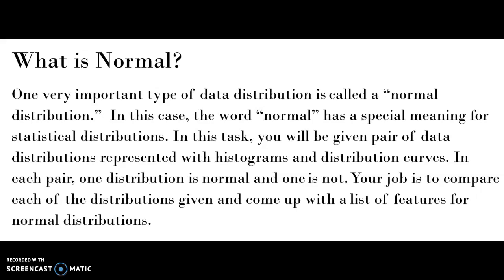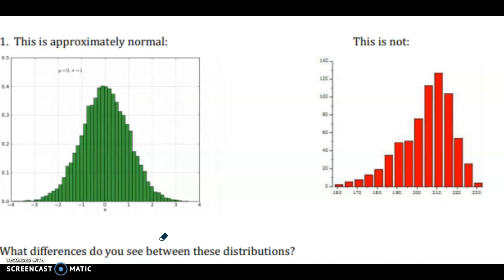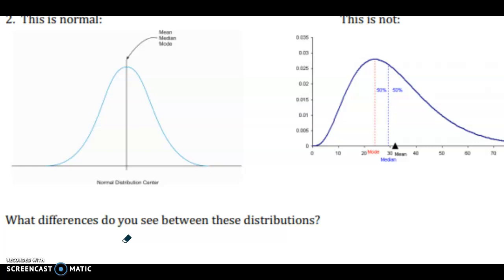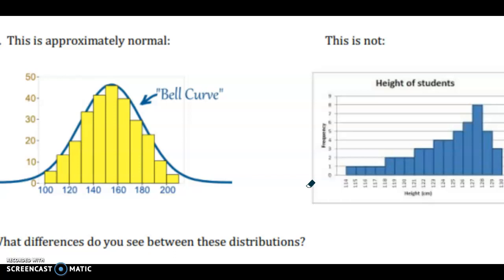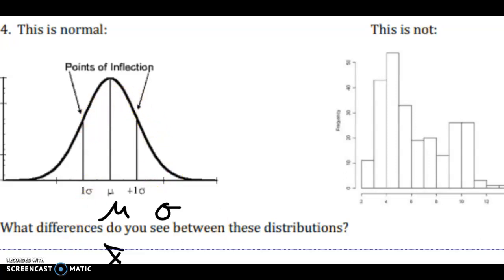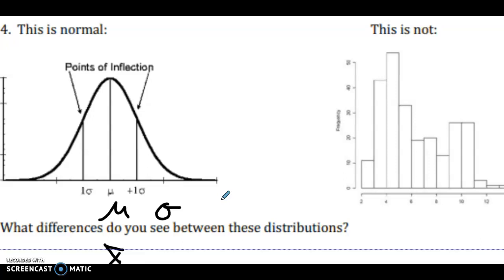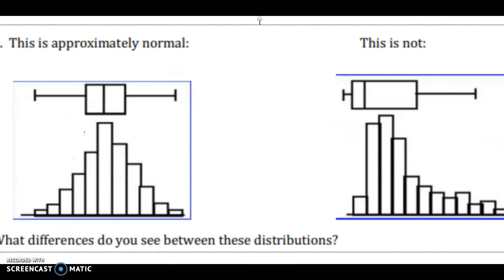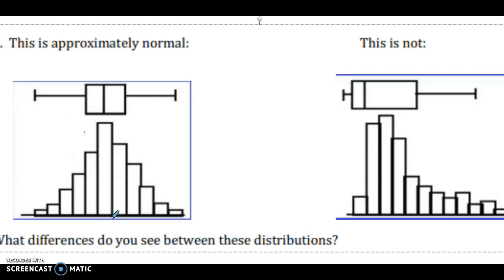Chapter 10 Section 1 part 1